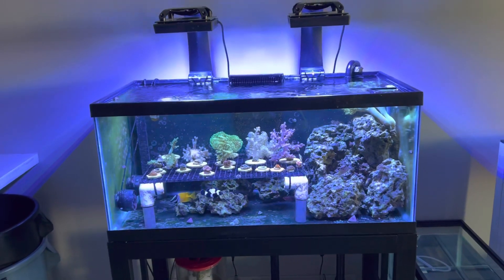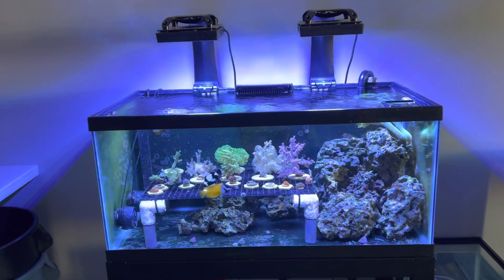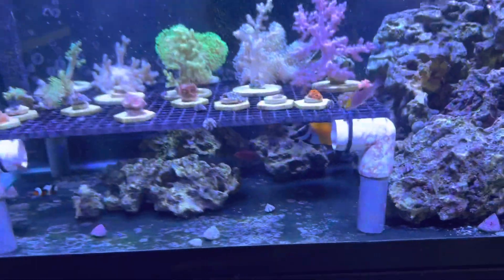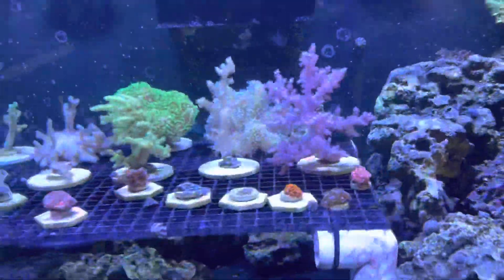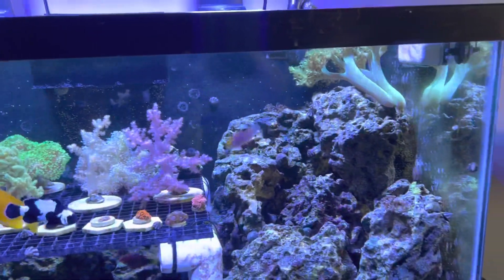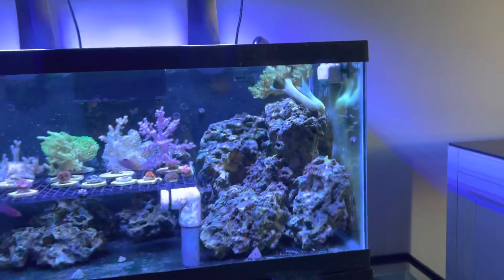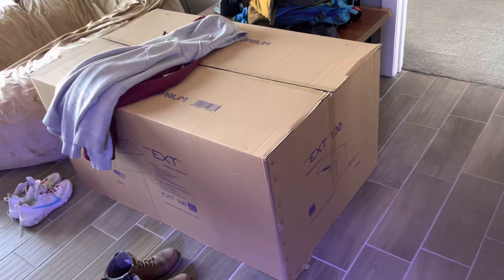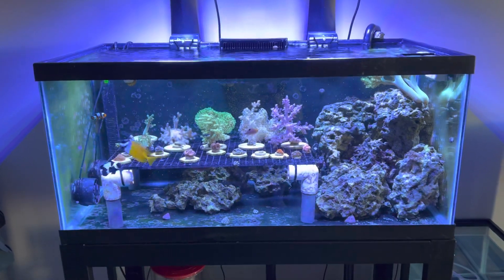Foxface Rabbit Fish - Bubble Algae Cleanup | Part 3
A series of videos to document the use of a Foxface Rabbit Fish to clear bubble algae from a saltwater reef tank.